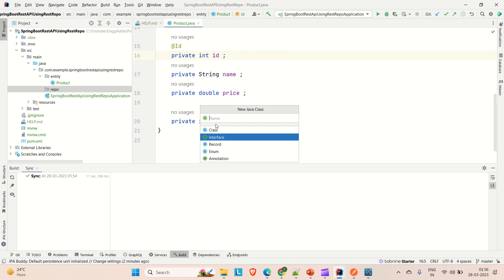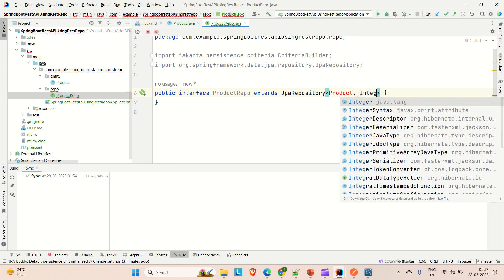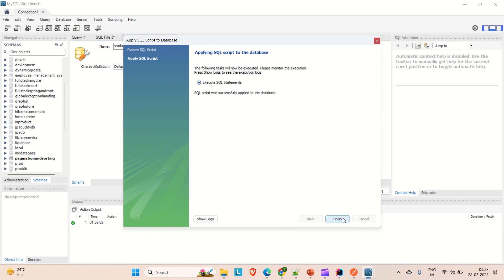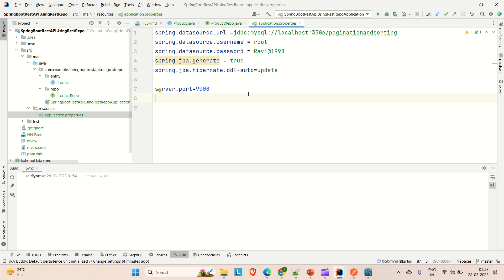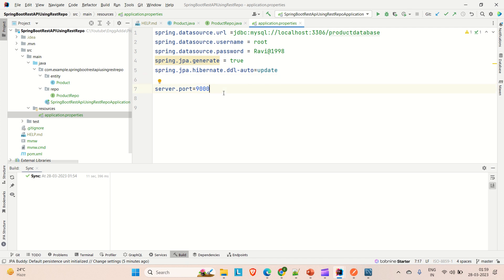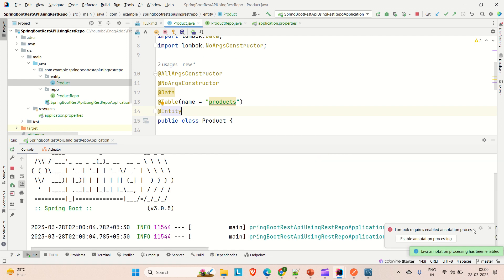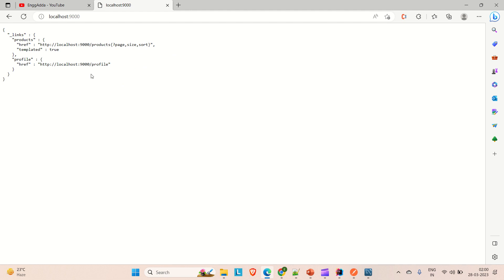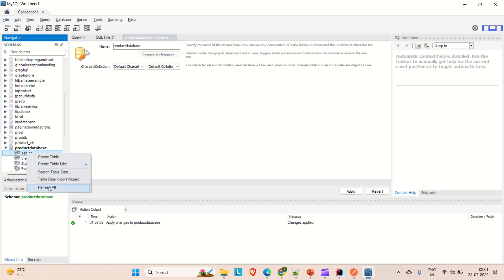Creating RESTful API with Spring Data REST Repositories | No Controllers | Automatic API | EnggAdda